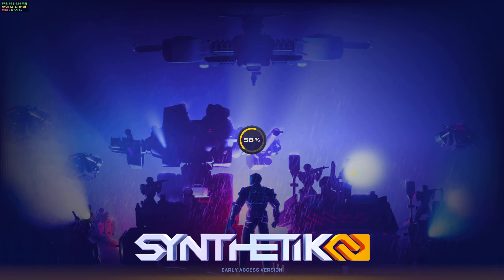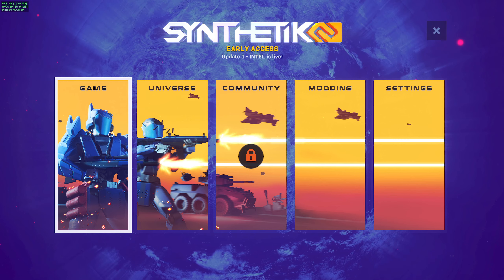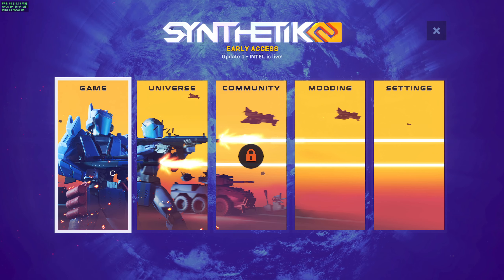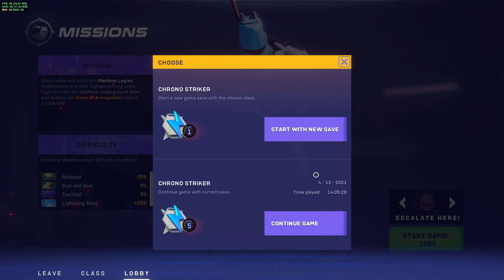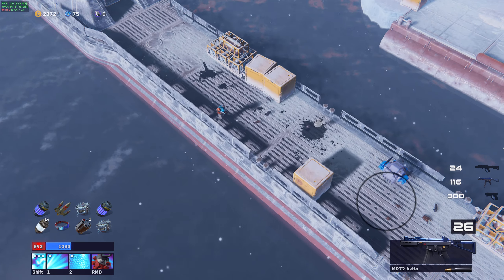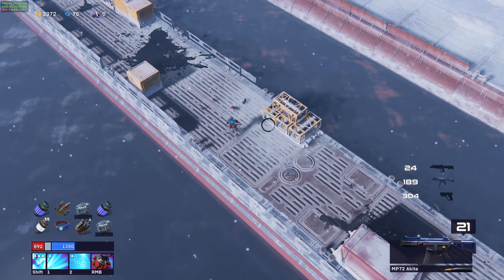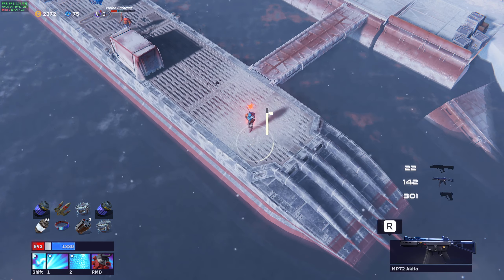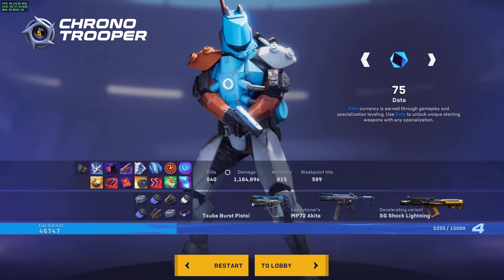Synthetik 2 #10 (Part 3) Chrono Striker is a Big Bad Bursty Boi! (The Video of Shame)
PART 3 of our Chrono Striker run needs to be immortalised and will now forever be known as "That Chrono Run"... this is not my finest moment lads, but at least we have closure.